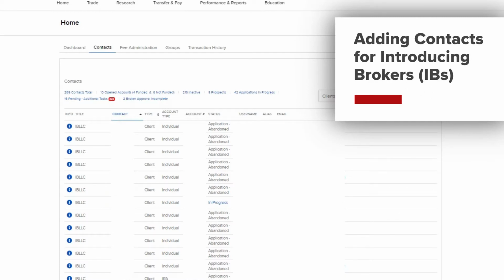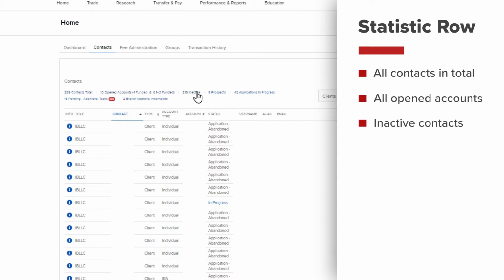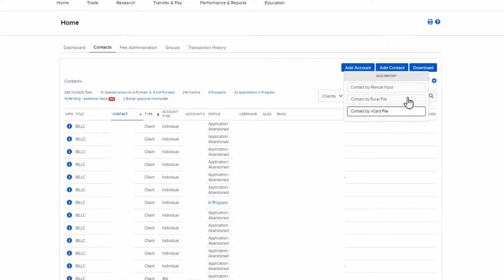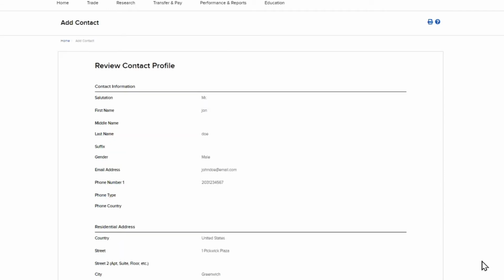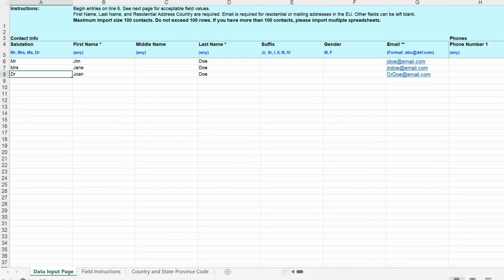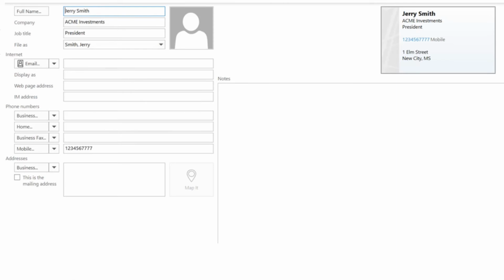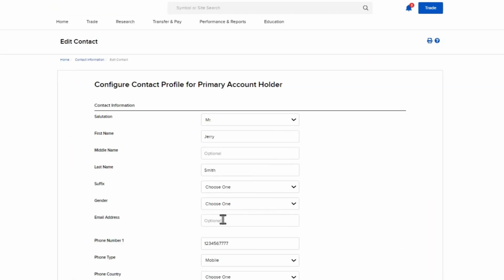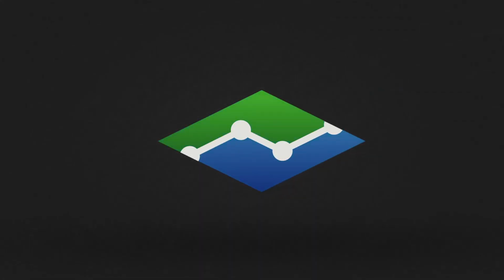Adding Contacts in the Broker Portal